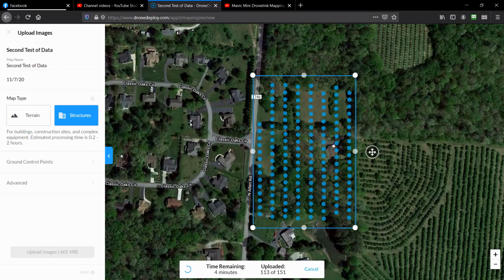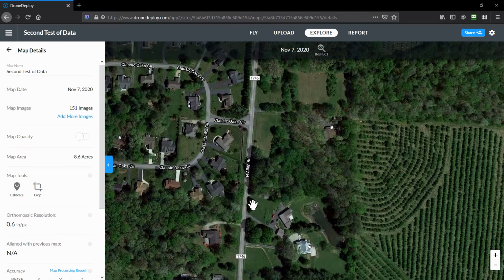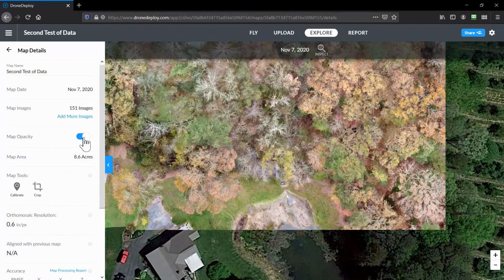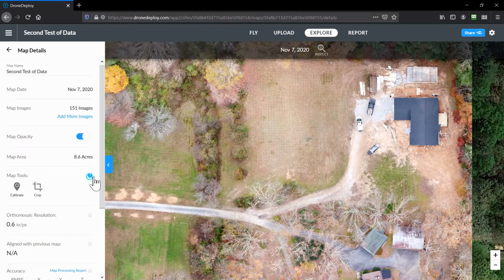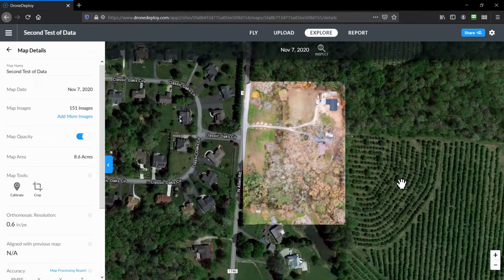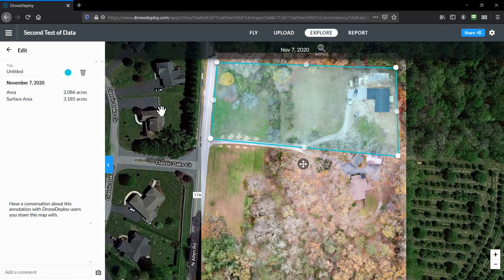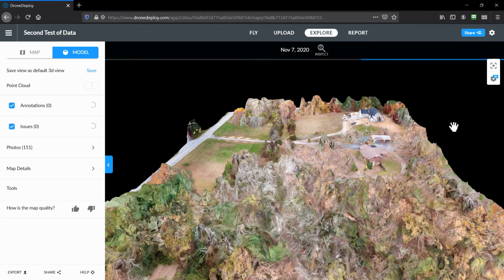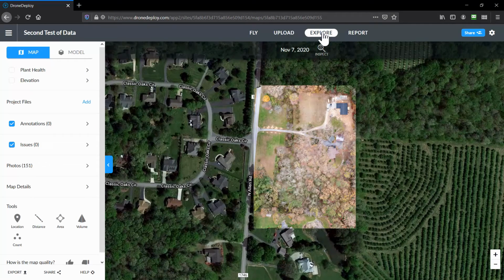Final Mapping Research